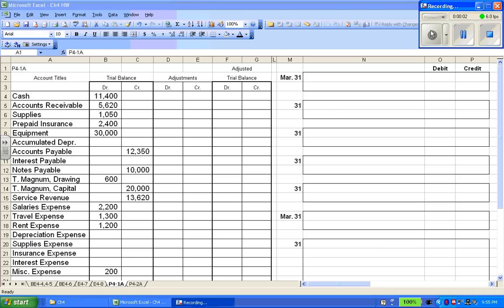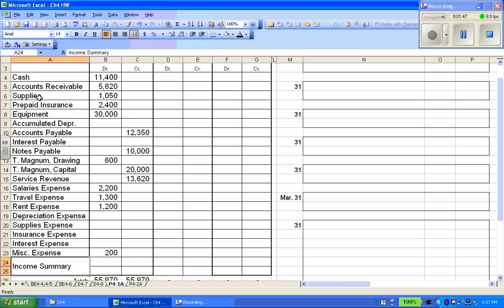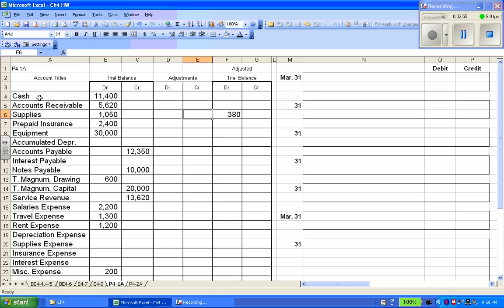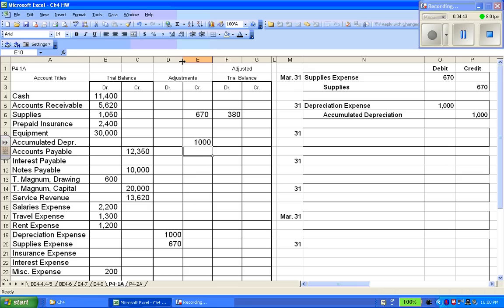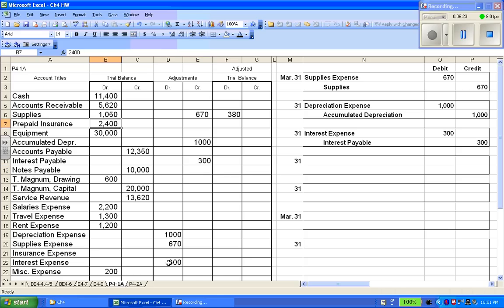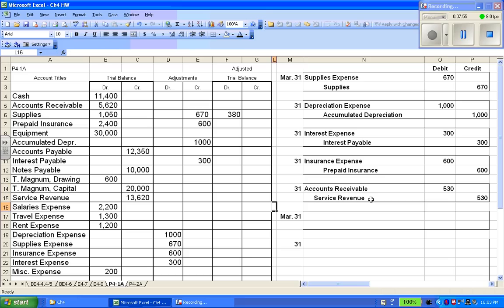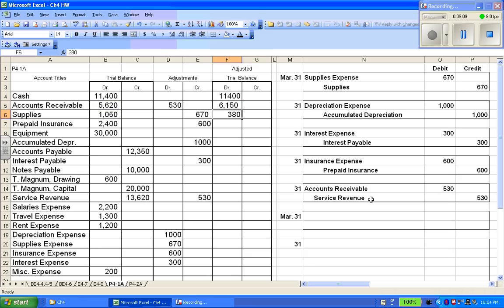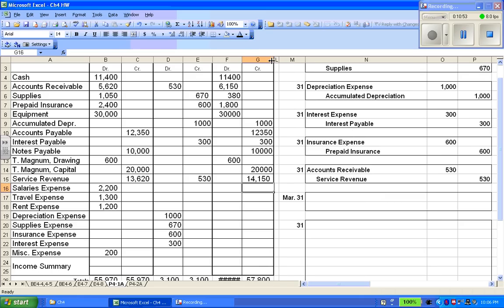P4 1A part 1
Part 1 of problem 4-1A